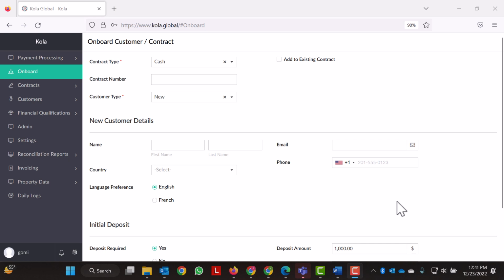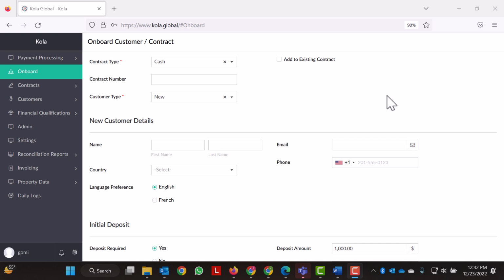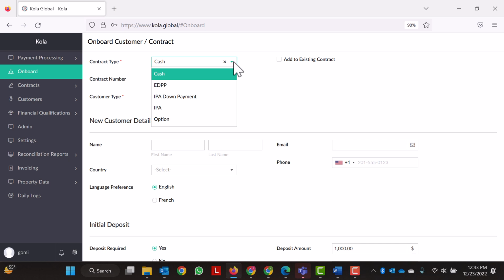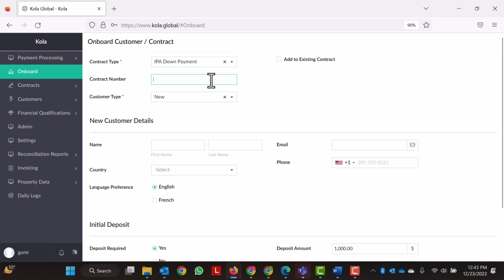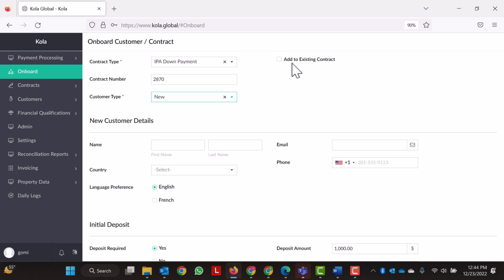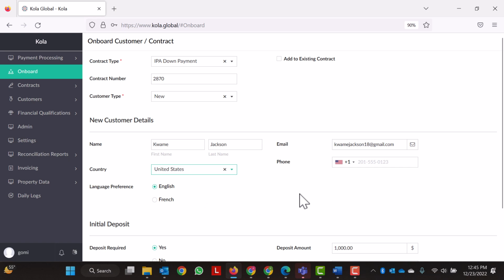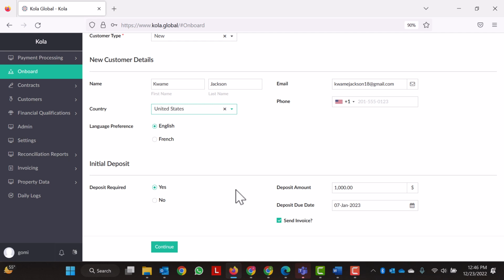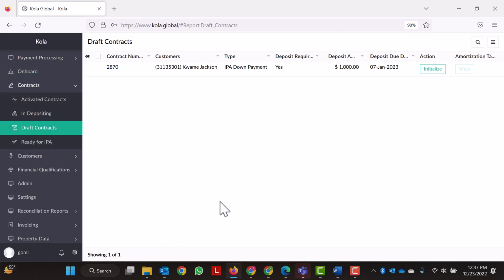#2 Onboard a Customer